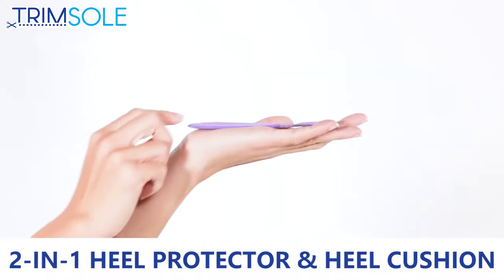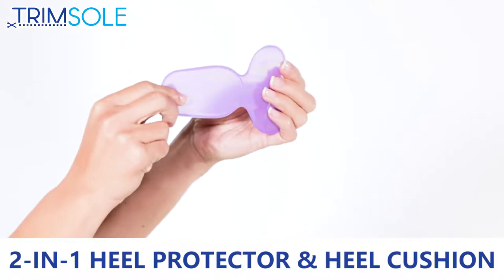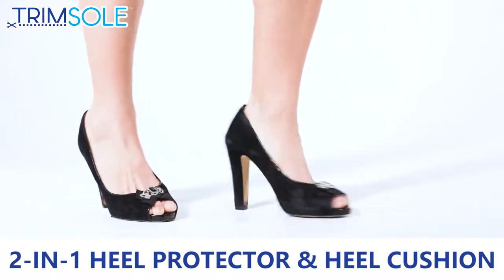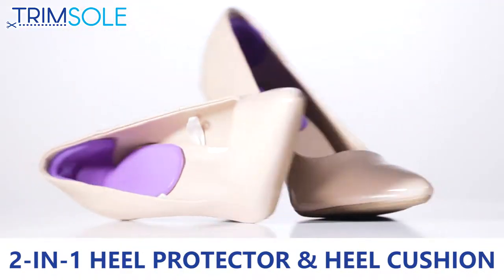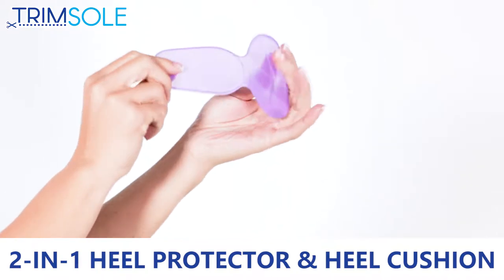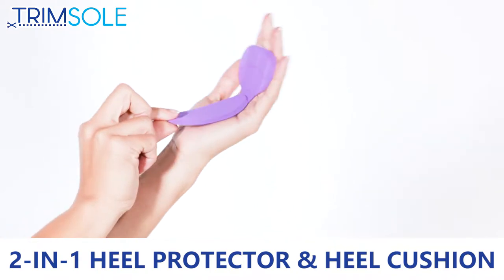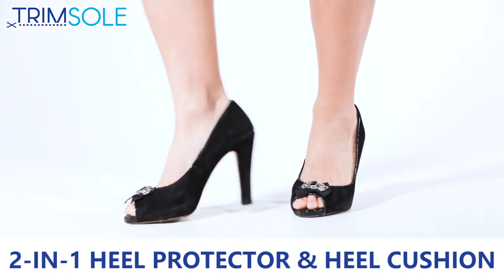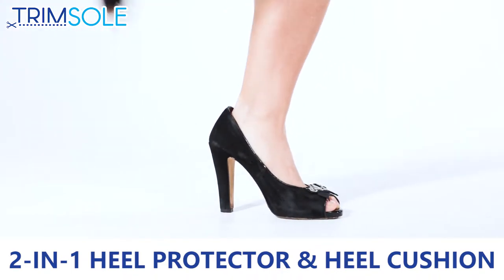Trimsole - 2 in 1 Heel Protector & Heel Cushion